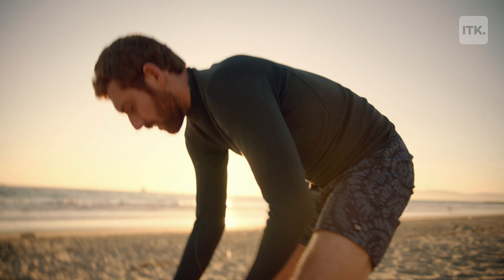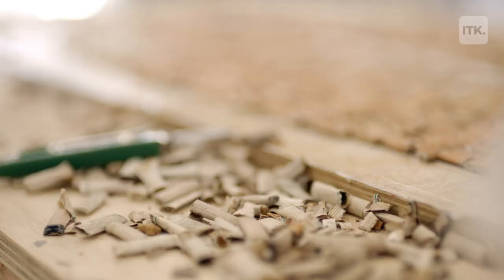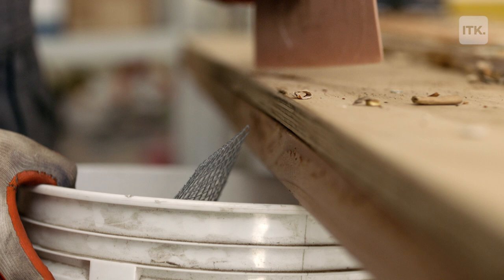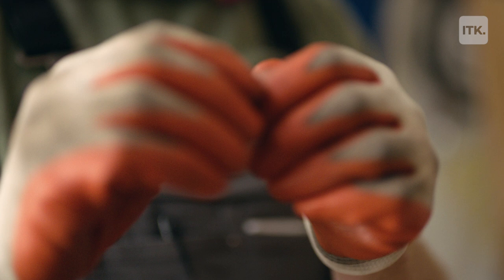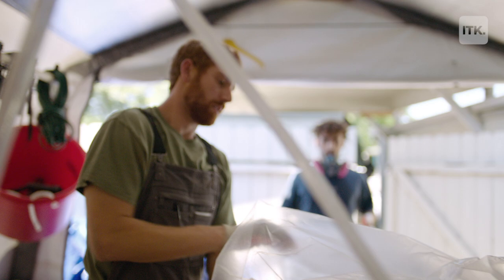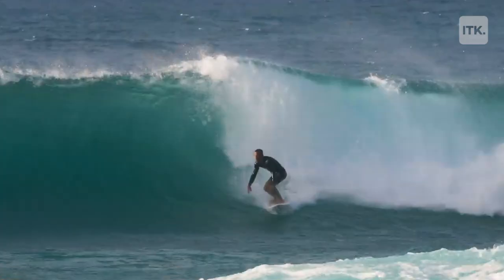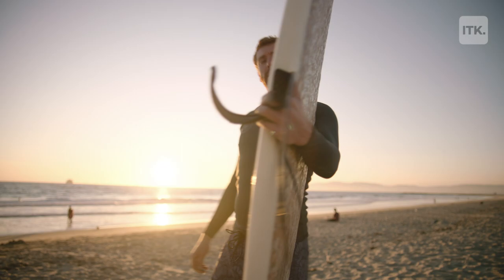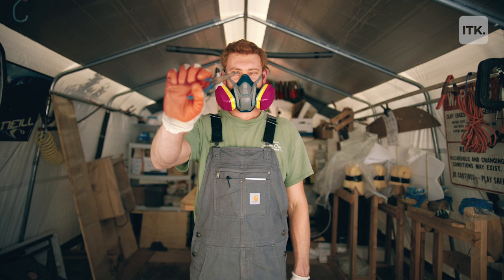FUTURISTS: TAYLOR LANE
EPISODE 6: TAYLOR LANE
Taylor Lane is an industrial designer and surfer building surf craft out of upcycled materials. His current project, the Cigarette Surfboard, is made up of over 10,000 cigarette butts picked up from local beaches and intended to prompt meaningful conversations around ocean conservation.

FUTURISTS is an 8-part docu-series profiling trailblazers revolutionizing their industries and changing the future for good.

Director + Editor: Karen Masumoto
Creative Director/Editor: Mary Ahlman
DP: Joanna Nguyen
EP: Josh Gold
Producer: Michael Broccolo
Post Supervisor: Jason Alexander
Assistant Editor: Ryan Eakins
Color: Lookwell Inc.
Sound Design: Kristian Nord / California Music
Additional Footage by Ben Judkins & Connor Trimble